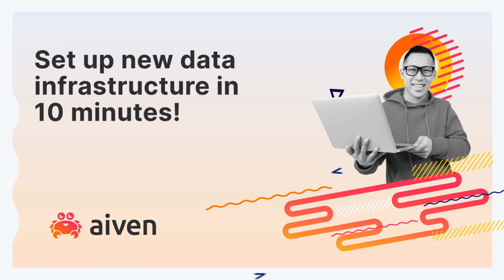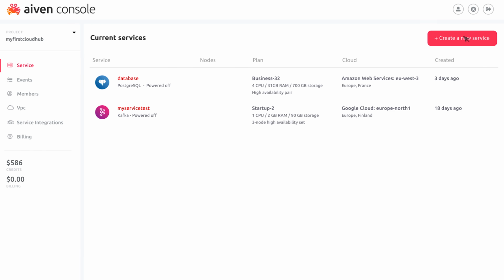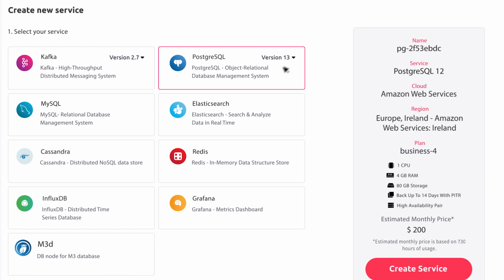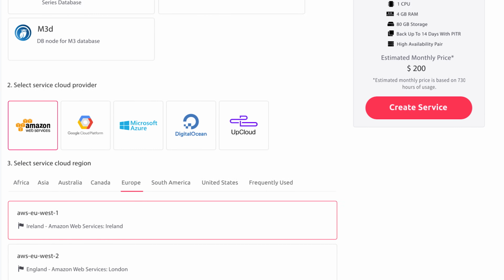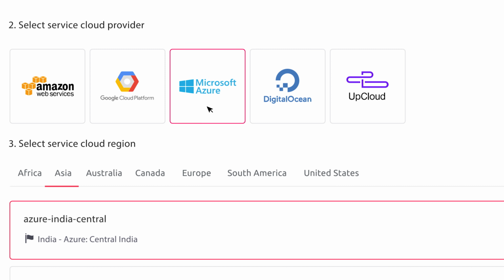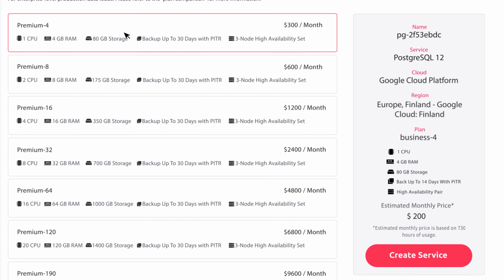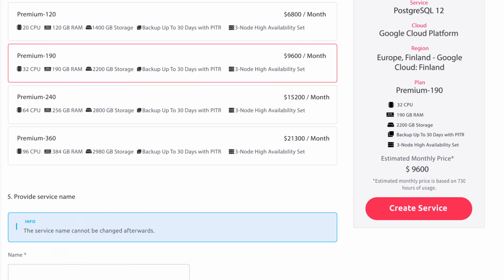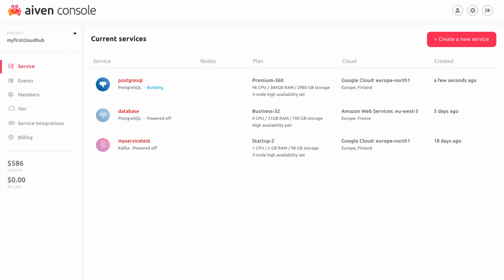How to deploy an open source database in 10 minutes | Aiven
A short demo showing how to create managed data infrastructure in 10 minutes with Aiven.

ABOUT AIVEN
We help organizations fuel the continuous innovation needed to create awesome, data-intensive applications by using the leading open source technologies. After building expertise managing mission-critical data infrastructure for companies like F-Secure and Nokia, Aiven’s founders noticed that cloud adoption was increasing but infrastructure solutions were either proprietary or difficult to translate into business results.

They decided to strike out on their own to build a true, open source data cloud that allowed organizations to harness leading open source technology to build the modern infrastructure necessary to grow from prototyping to world-wide scale at greater and greater velocities.